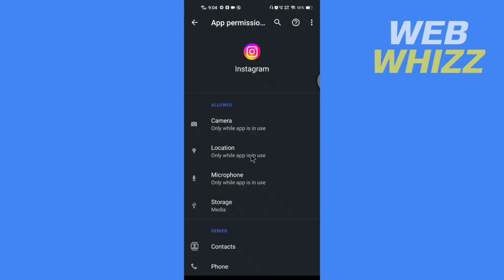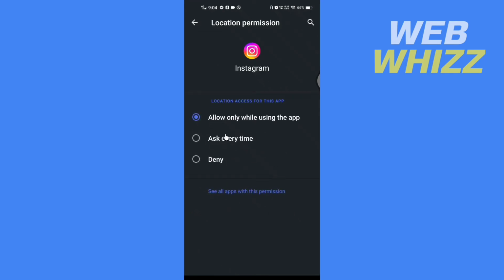How to Turn off Precise Location on Instagram Android/iPhone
How to Turn off Precise Location on Instagram